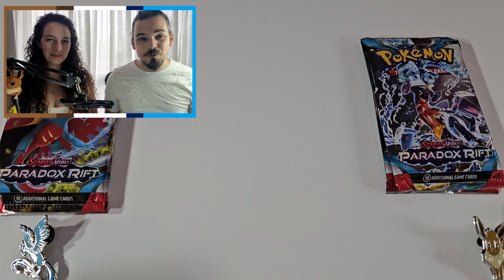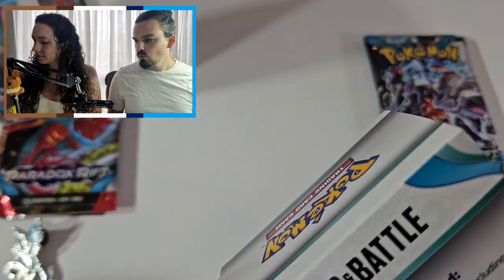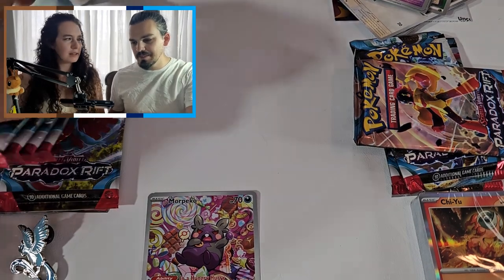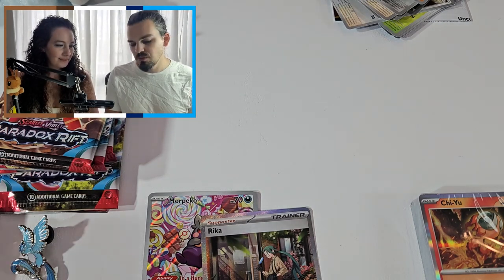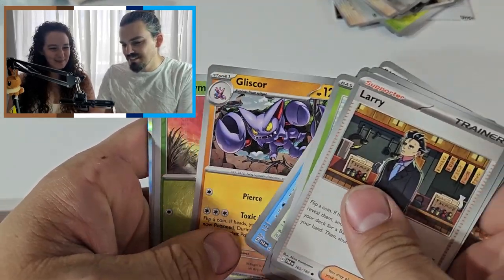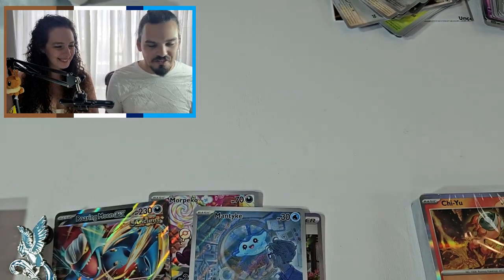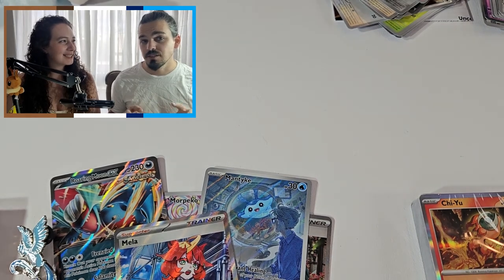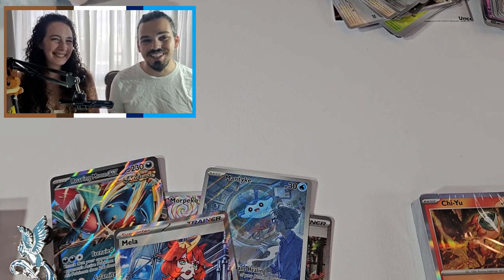Paradox Build and BATTLE Stadium! Let's crown a winner!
What's happening YouTube!
It's that time of the week again, this time around we're both back to battle it out with "pre-release" kits, who do you think will come away with the win? (oh also spoilers, this time one of us wins it's not a draw like last week)
This one was super fun to do and we really hope you enjoy it!
To our very good friend who has recently visited the home of Pokemon thank you so much for the prize on this one!

Pokemon is a huge part of our lives and we love being able to share it with you, so that's why, we're building up to another giveaway, we want it to be huge so the goal for this one is equally huge. Once we hit our all important 4000 watch hour goal, we will be giving away a ton of Pokemon TCG products, so if you want a chance to win, be sure to subscribe to the channel and start watching some content (sound on or it doesn't count apparently).

That's going to do it for today but as always thank you all so much for watching, please look after yourself and Good Luck with your pulls!